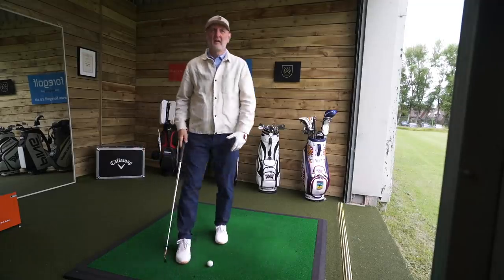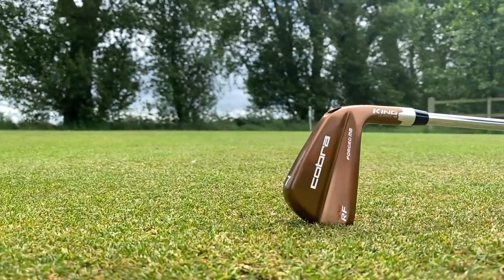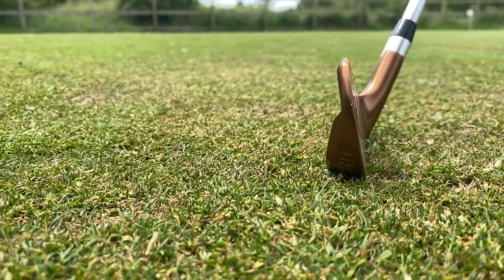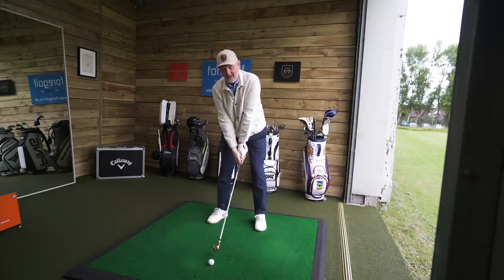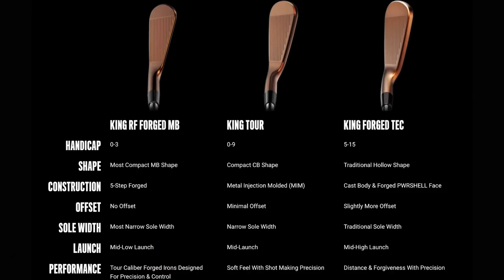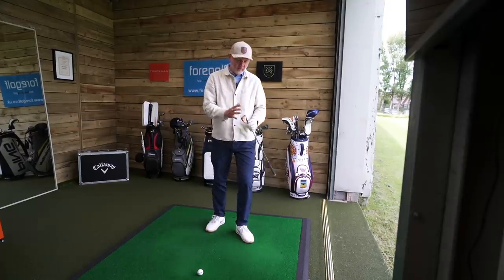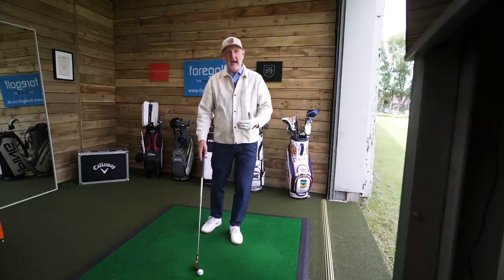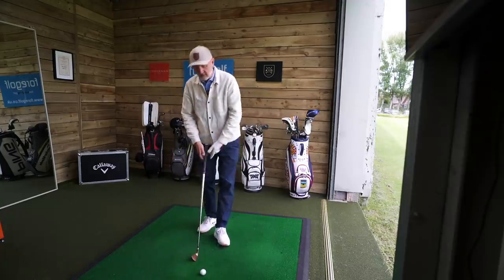I WANT these Irons but they are not meant for me!!